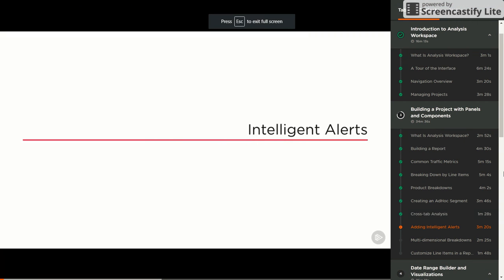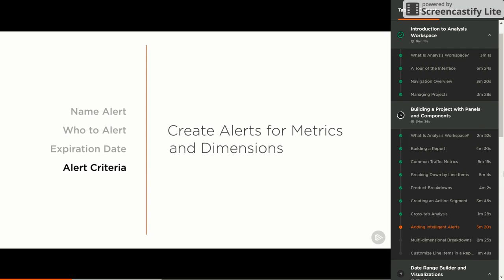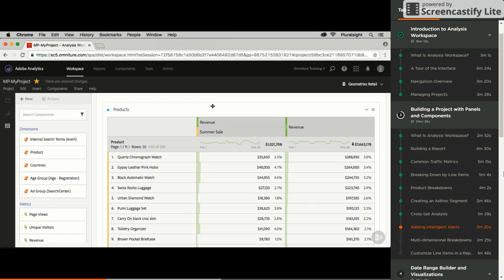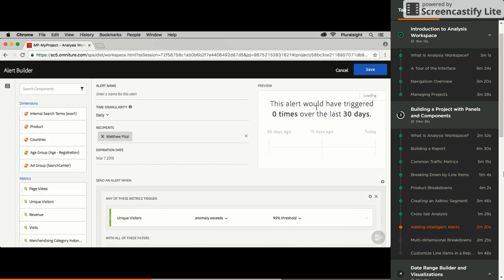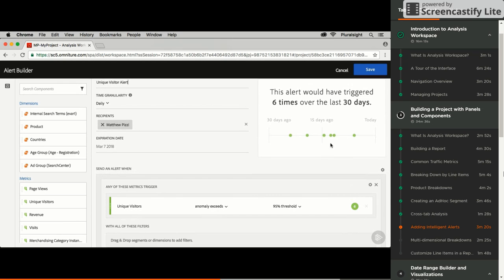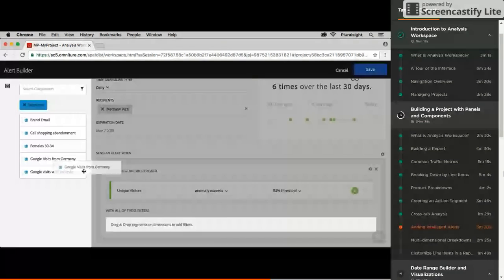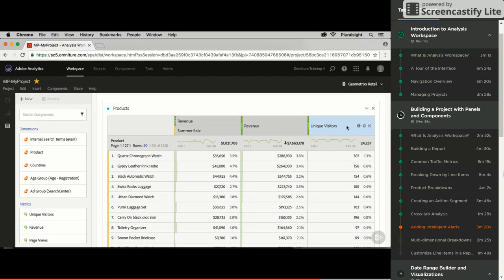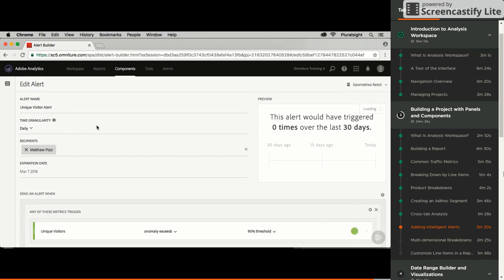7 Adding Intelligent alerts